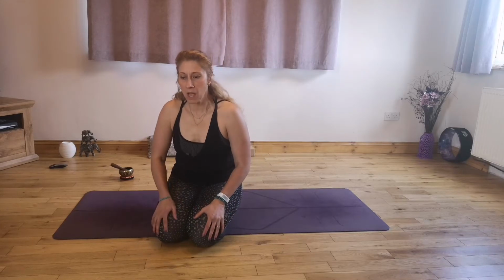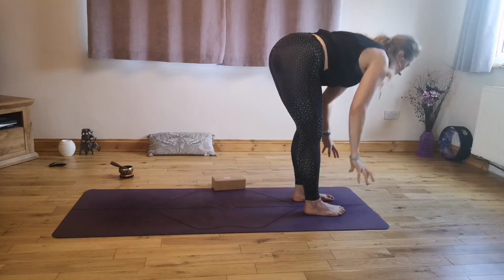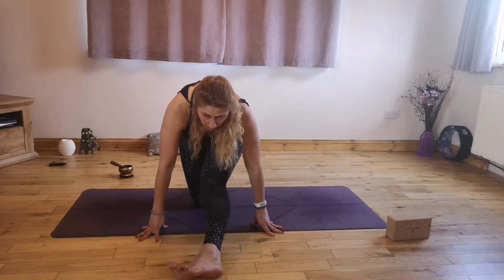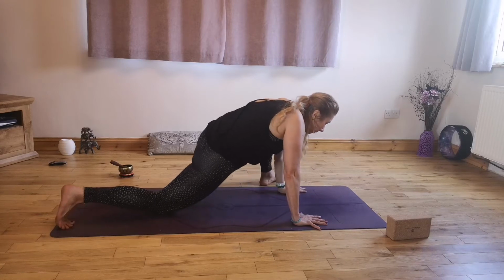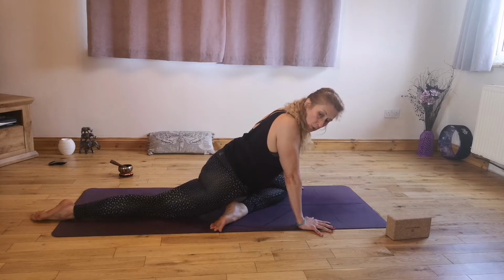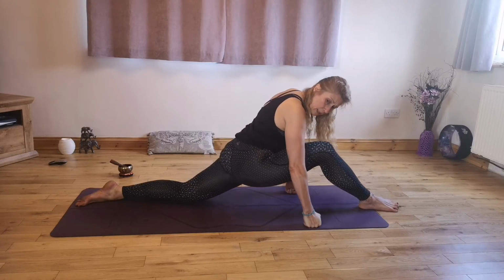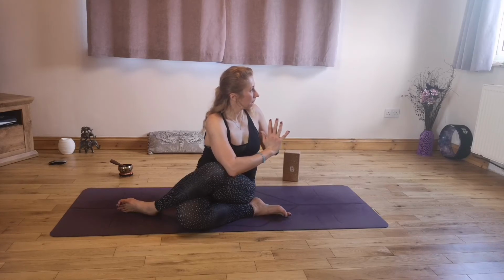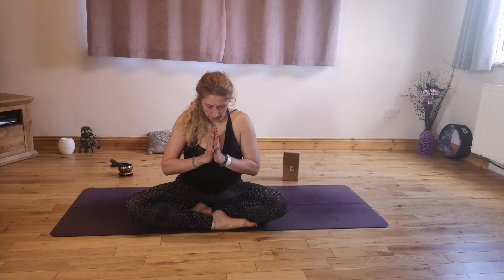Journey into Splits, Hanumanasana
Live class, Journey into Splits for 50 minutes of practice.